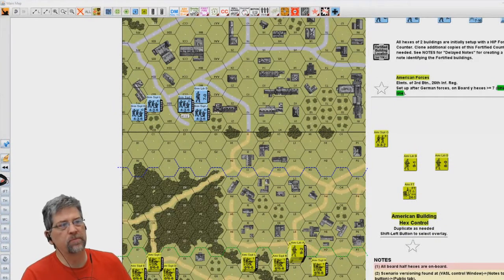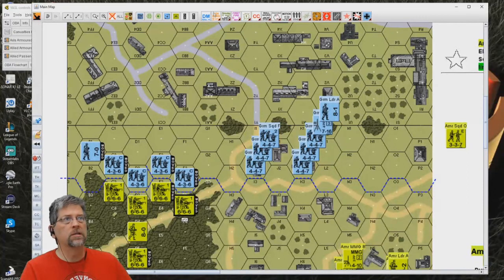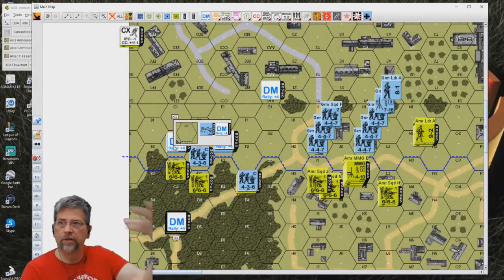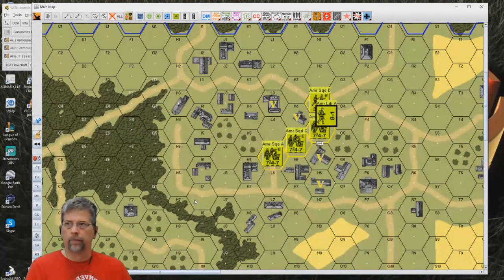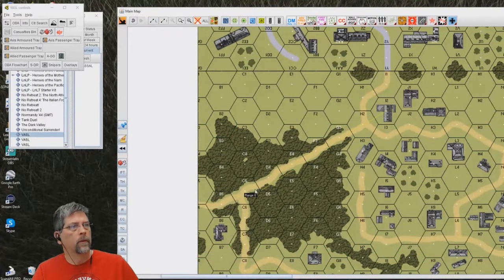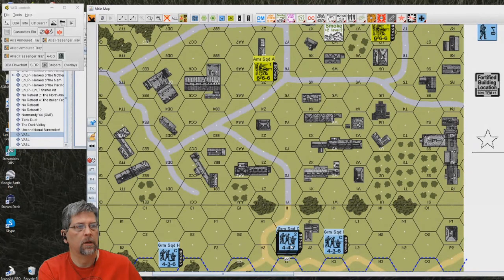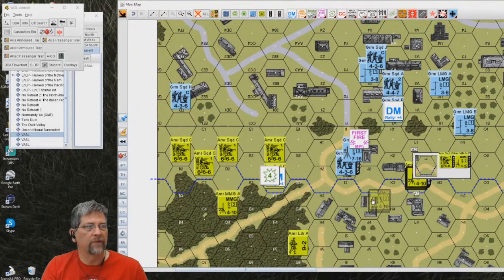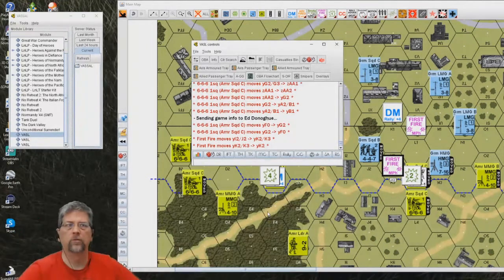ASL/SK Jam Session 2 CONSCRIPTS HAVE VALUE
Advanced Squad Leader Starter Kit
Victory Conditions
Looking at YOUR setup and comparing what the enemy has to do and how long it takes him to do it.

CONTROL vs GO Victory Conditions  and how it applies to your Defense/Attack